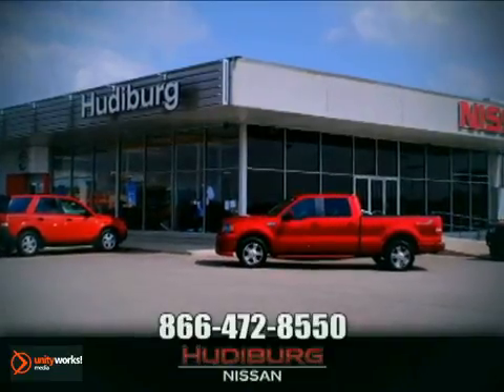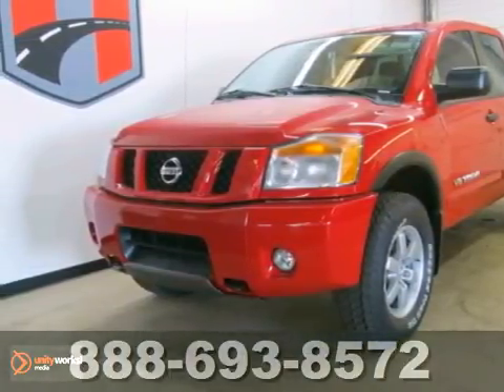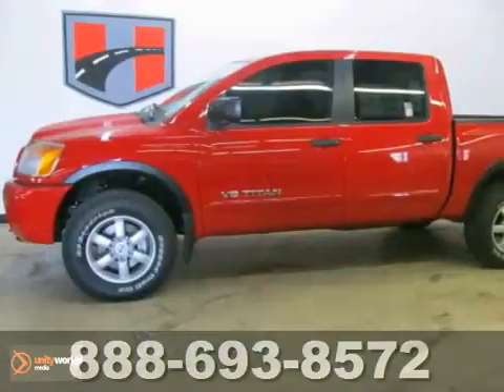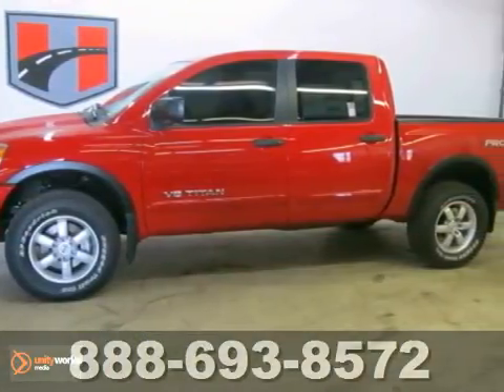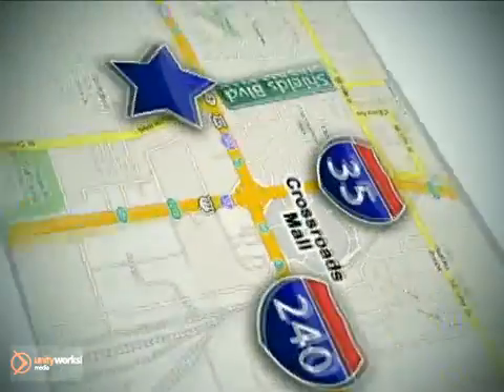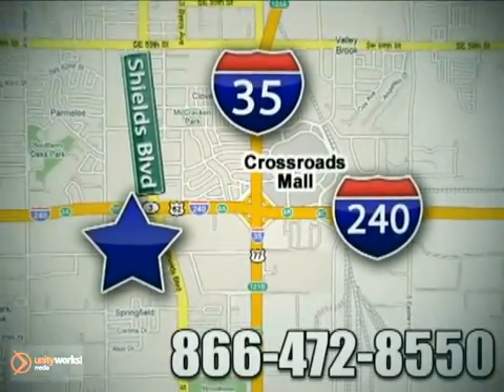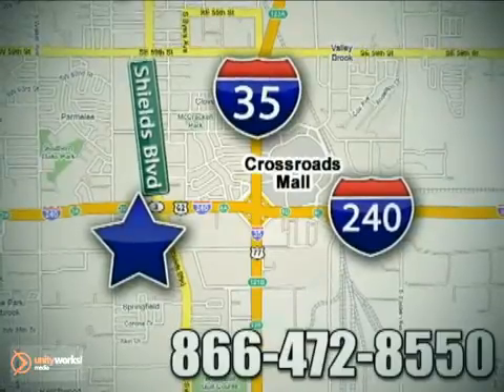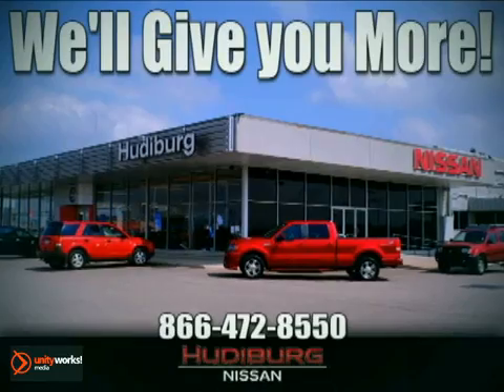2012 Nissan TITAN 4WD #61536 in Oklahoma-City OK Norman OK - SOLD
SOLD - If you are looking for real value on a great new car, Hudiburg Nissan invites you to call and make an appointment to view this 2012 Nissan TITAN 4WD, stock# 61536. We are conveniently located near Oklahoma-City OK Norman OK Tulsa, OK and known for our great selection, reliability and quality. Call to take a look at this 2012 Nissan TITAN 4WD today.